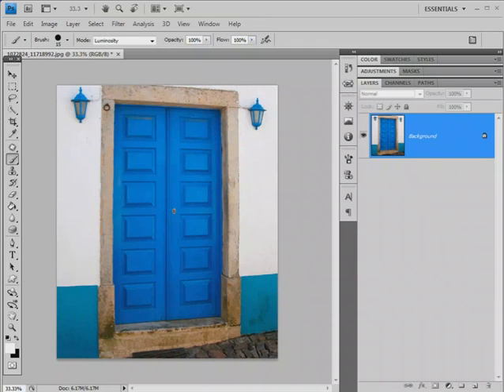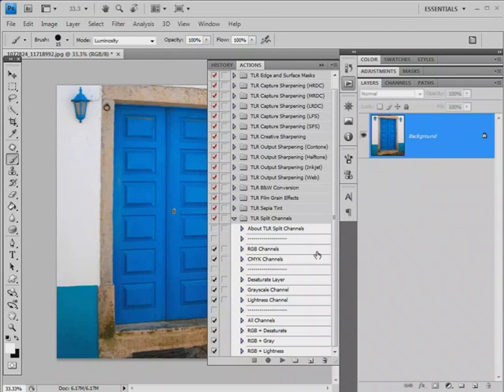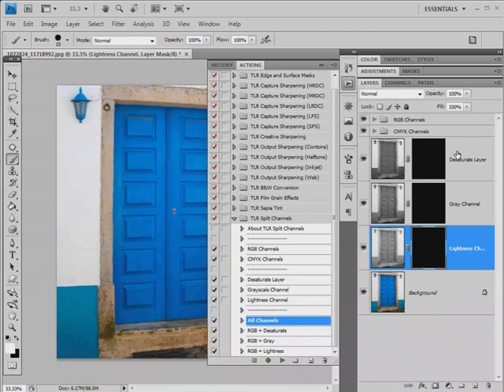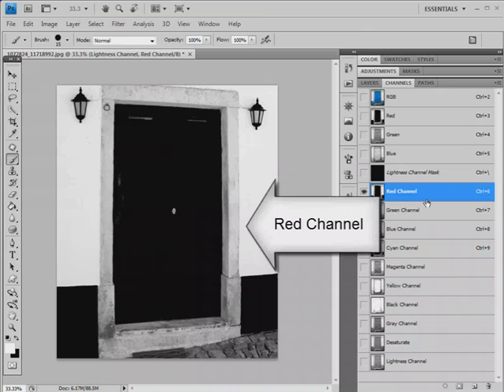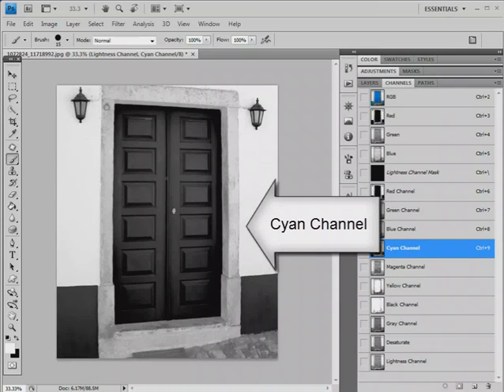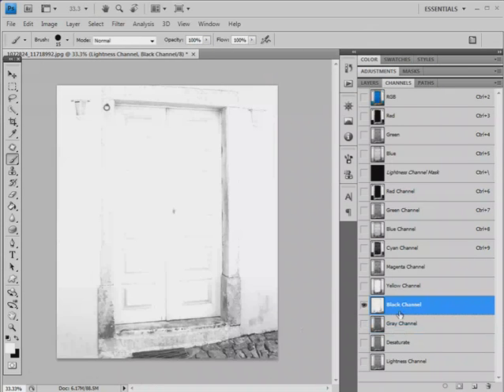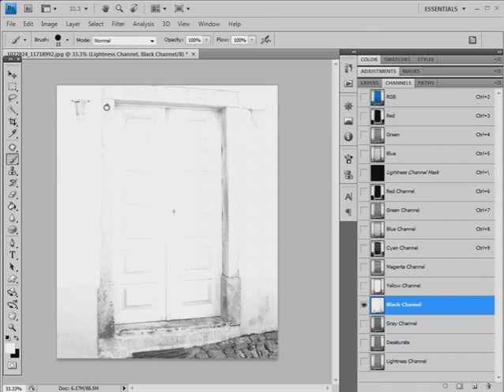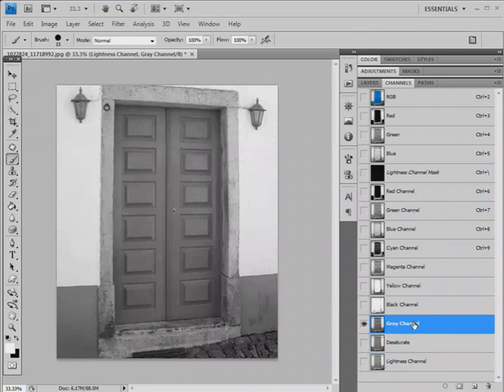TLR Tool Walk-Through: TLR Split Channels, Part 1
Mitch describes the features in the TLR Split Channnels action set. The actions in this set are useful for B&W conversion. Up to 10 layers are available for blending B&W conversion effects, each a channel from RGB, CMYK, L*a*b, or Grayscale conversions. You can download the TLR Split Channels action set